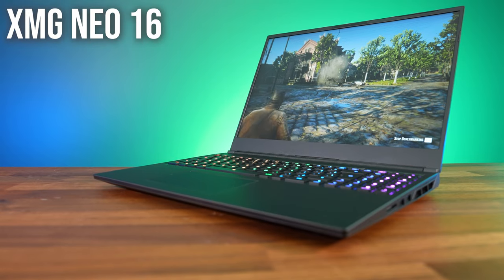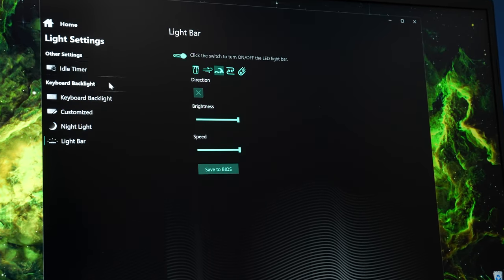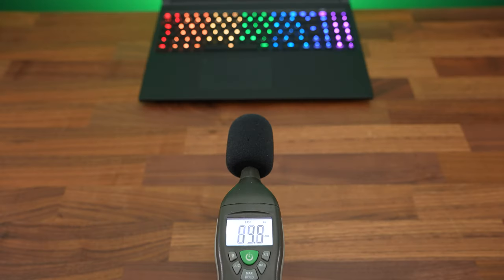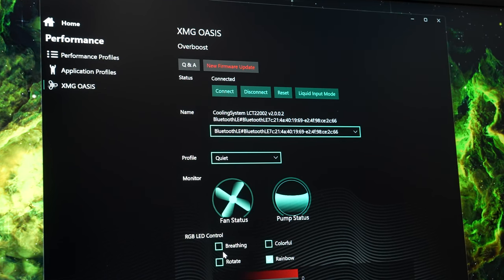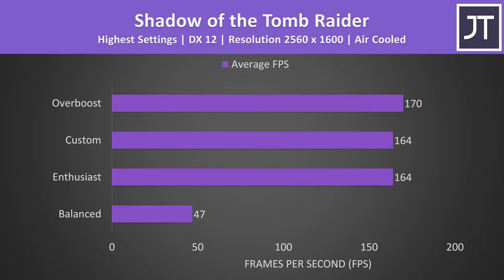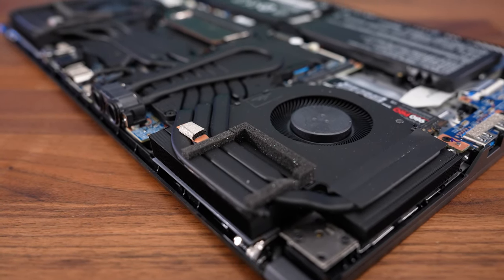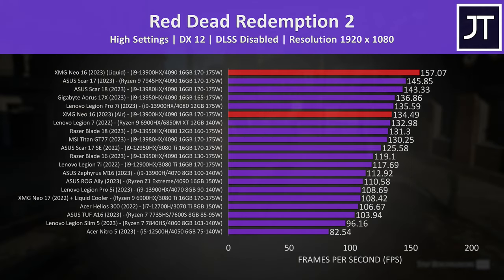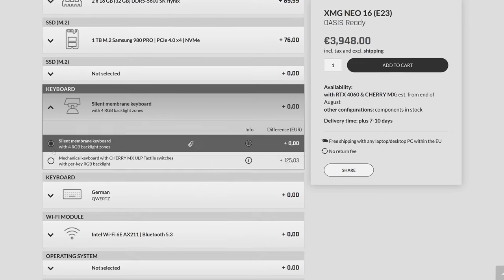This Gaming Laptop is Water Cooled! - XMG Neo 16 (2023) Review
💲Check XMG Neo 16 Prices

⚠️ Don't miss out! Save money on your gaming laptop with our daily deals

The XMG Neo 16 / Eluktronics Mech-16 GP gaming laptop uses water cooling to boost performance! This review covers everything you need to know before buying.

XMG Neo 16 (2023) Review Timestamps:
0:00 A Water Cooled Laptop!
0:25 Water Cooler Introduction
0:52 Design & Build Quality - 1 Annoying Problem
1:49 Size & Weight
2:17 Laptop Specs
3:06 Mechanical Keyboard
3:31 RGB Lighting
4:15 Touchpad
4:25 Ports
5:27 Getting Inside & Internals
6:01 Wi-Fi, SSD & SD Card Speed
6:28 Upgrade Options
6:42 Speakers & Latencymon
7:01 Battery Size & Power Saving Features
7:13 Battery Life Comparison
7:39 Cooling Design & Thermal Modes
8:56 Using the Water Cooler
10:15 Temperatures / Clock Speed / TDP (Air)
11:44 Temperatures / Clock Speed / TDP (Water)
13:33 Game Performance in Different Modes
13:41 Cinebench CPU Performance (On & Off Battery)
14:35 Does it Feel Hot - Keyboard Temperatures
15:19 Is it Loud - Fan Noise
16:34 Screen - It’s a Feature, Not a Bug?
17:06 Screen Color, Brightness, Contrast & Bleed
17:30 Screen Response Time & Latency
18:19 Camera & Microphone Test
18:31 MUX Switch, Advanced Optimus & G-Sync
18:49 3 Game Comparison (Water vs Air Cooling)
20:54 3DMark & Content Creation
21:12 BIOS Options
21:26 Linux Support - Does Water Cooler Work?
22:10 Pricing, Availability & Laptop Deals
23:18 Water Cooled Laptop Worth It?
25:12 Save Money on a Lower Spec Model?